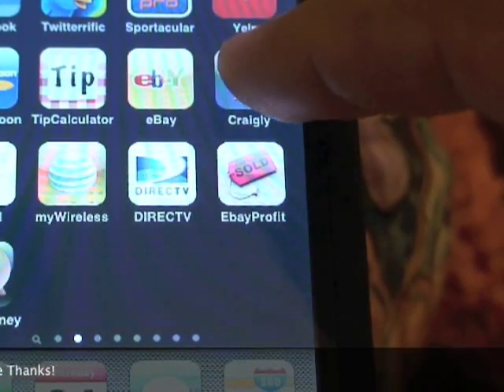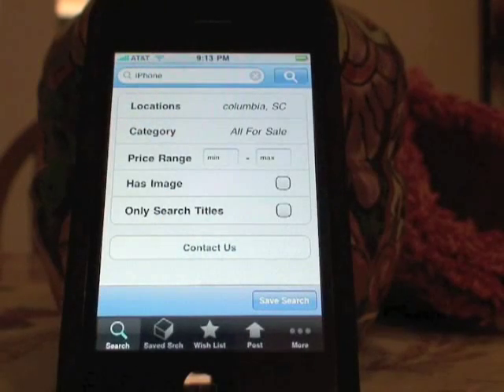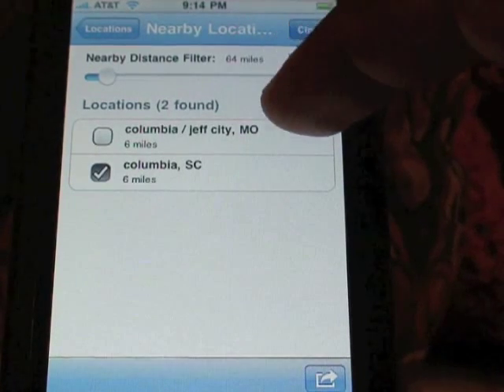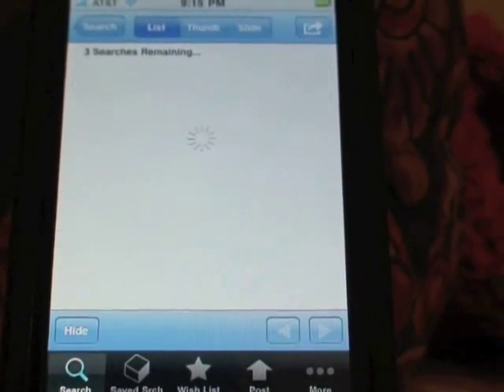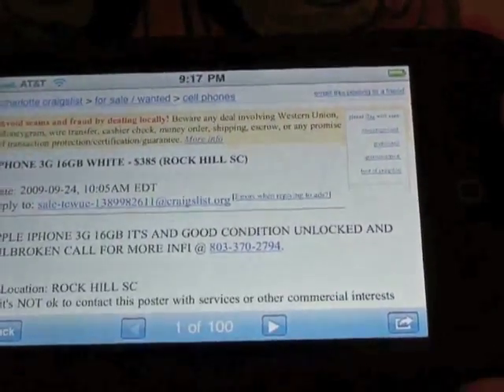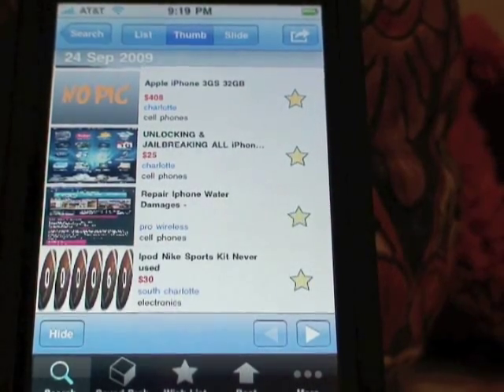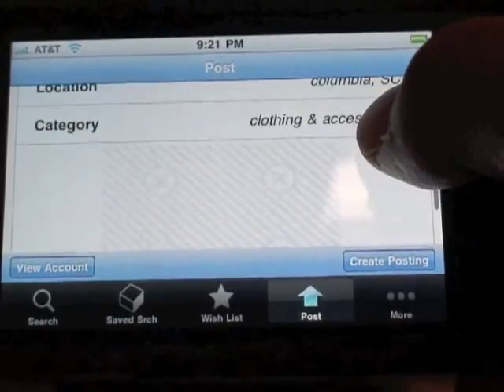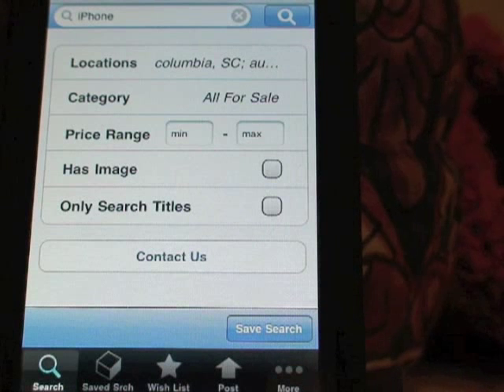Craigly (Craigslist on your iPhone)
This video is a review of the Craigly Application which enables iPhone users to efficiently search and post to craiglist.  I prefer this app vs. searching with my safari browser!  I'll go through the features and show you guys how smooth this app really is.  Craigly is available via the iTunes store for an amazing price of .99 cents.  They also have a light version for you to use for free.